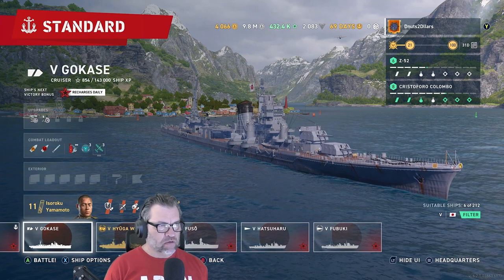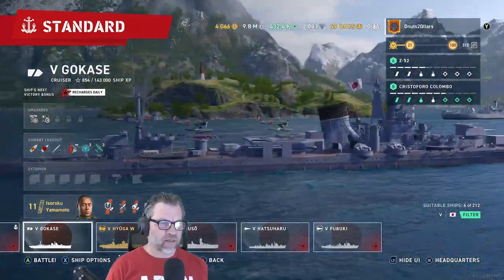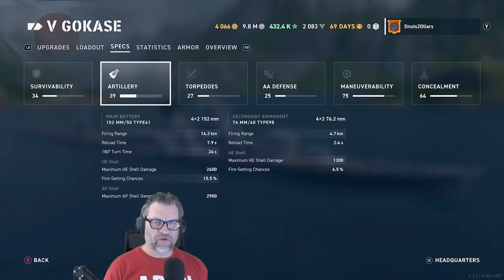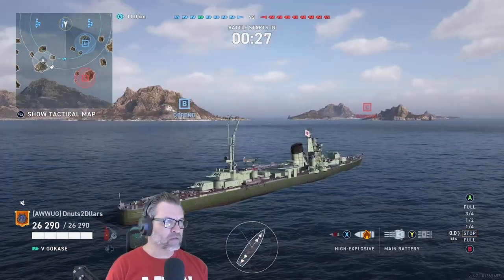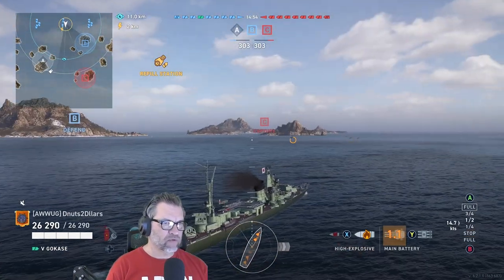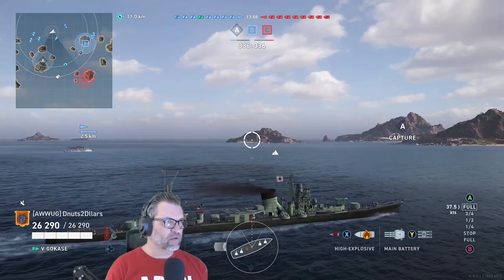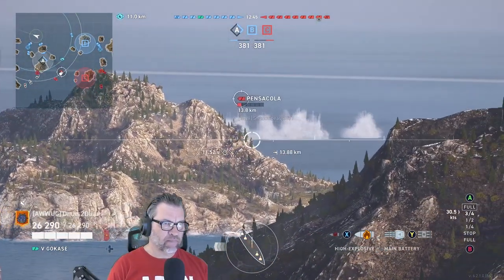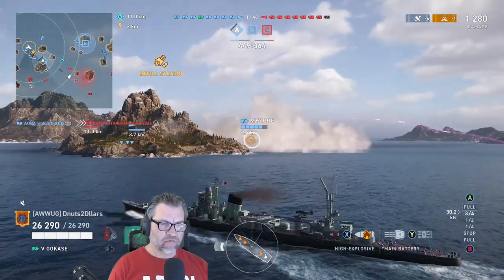Crazy for Gokase? First game impressions.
I picked up the Gokase from a new IJN cruiser crate during this update.  The Gokase, named for a small village in Japan, is the tier V, tech tree, light cruiser.  Join me and see what this vessel is like.

I stream World of Warships Legends Tuesday, Thursday and Friday 7pm - 9pm EST with a few random streams thrown in during the weekend.